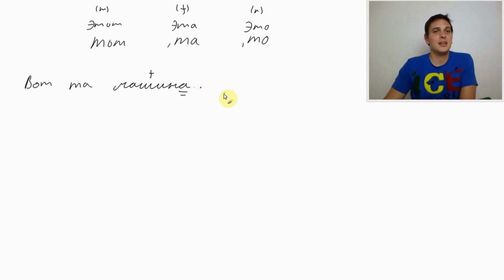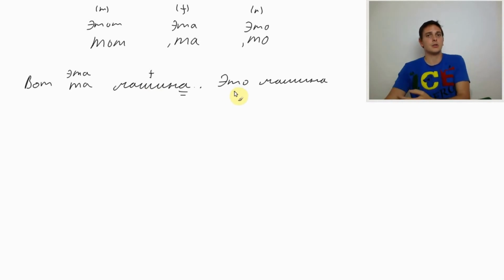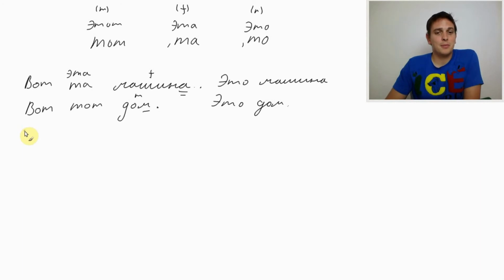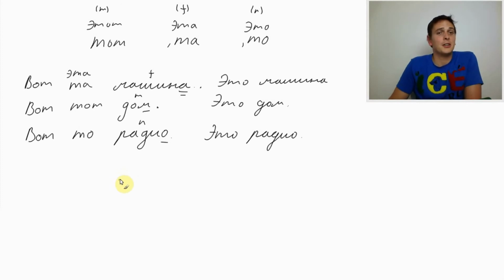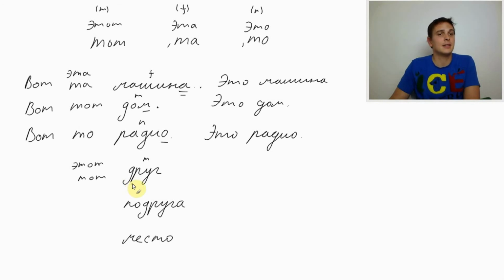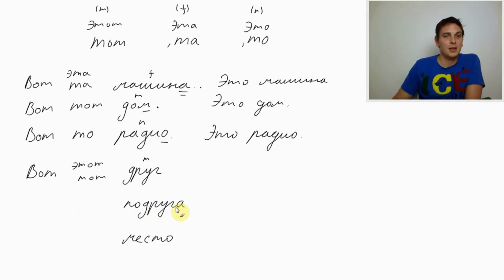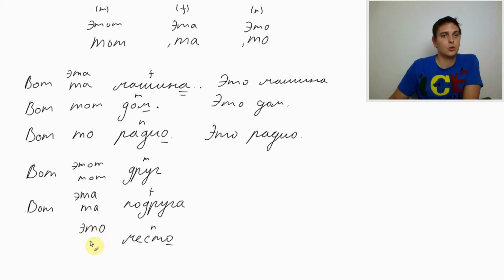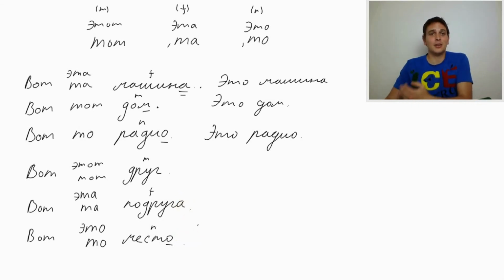A1 45 Useful Russian Demonstr. Pronouns and Gender of Nouns (that one etc. Тот, Та, То)